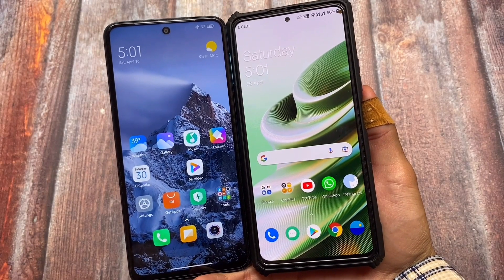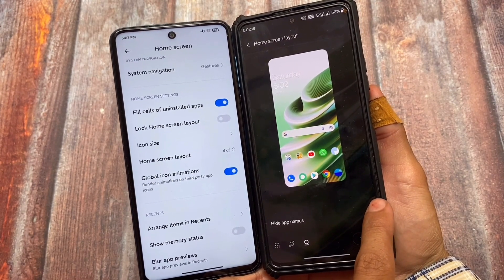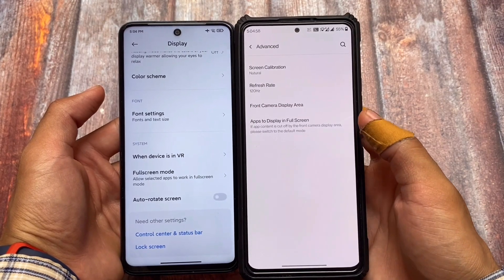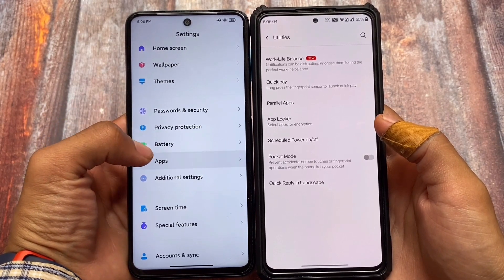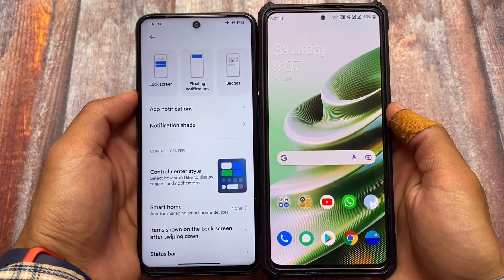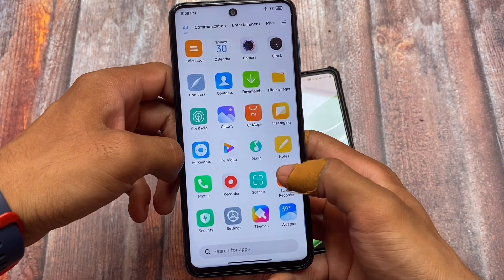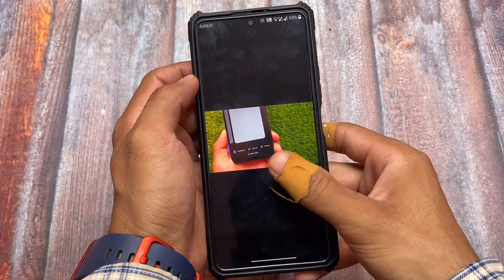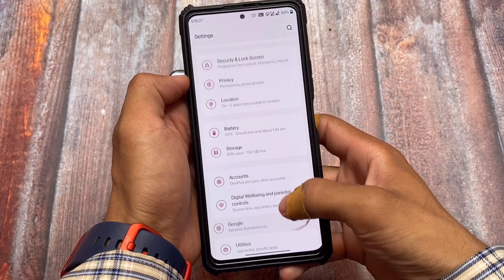Best OS for you ? ft. MIUI or Oxygen OS | No doubt, but ?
Hey guys, What's Up? Everything is good I Hope. In this video, I'm gonna show you " Best OS for you ? ft. MIUI or Oxygen OS | No doubt, but ? ". Make Sure to watch this video till the end to understand everything.